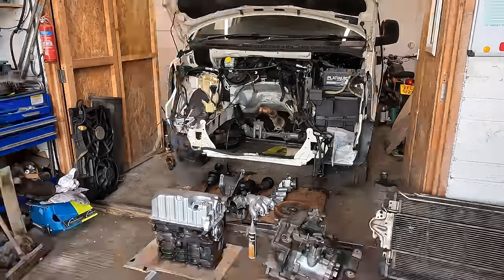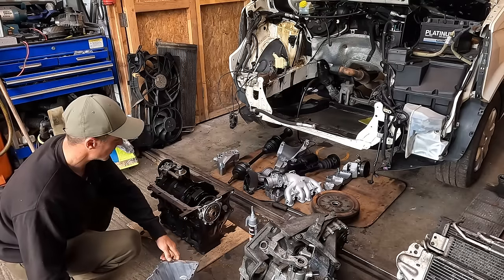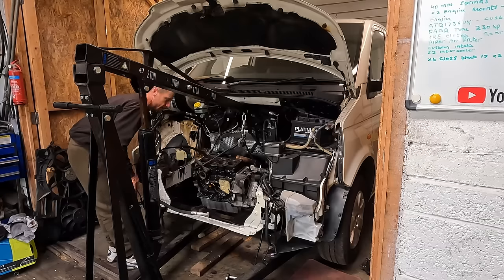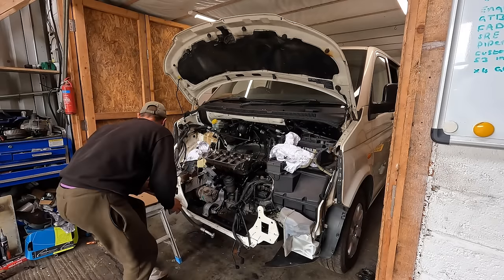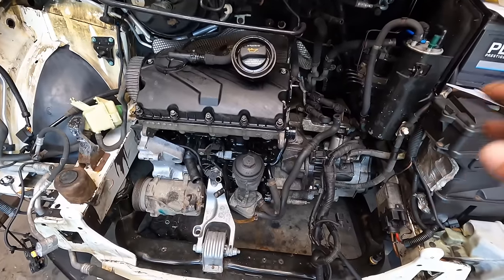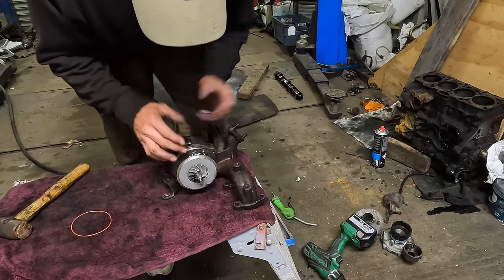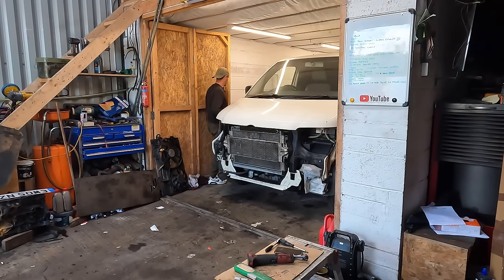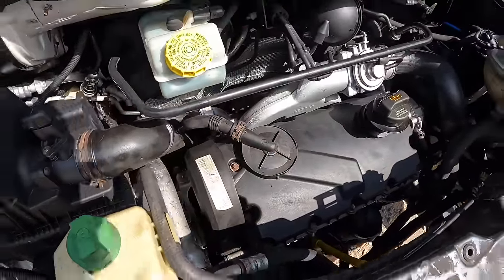T5 Transporter PD130 ASZ swap will it run & drive - Ep2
what’s going on guys it’s time to do the 1.9tdi asz pd130 engine swap on the T5, will it fit straight in? let’s find out. Fully rebuilt cylinder head with new gaskets and cam.

T5 transporter t5 vw t5 Vw t5 t5 1.9 tdi T5 pd130 swap